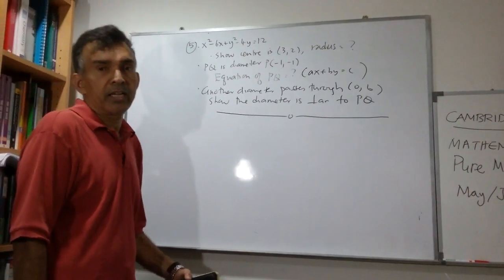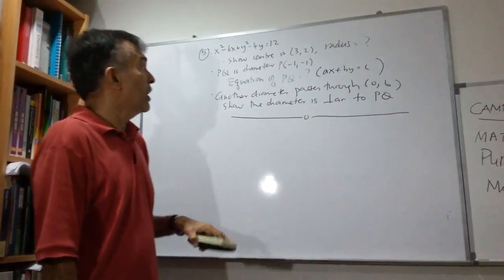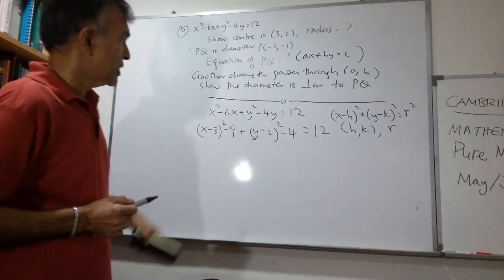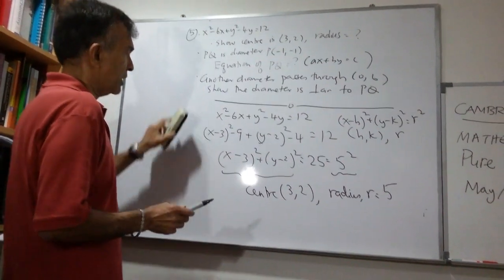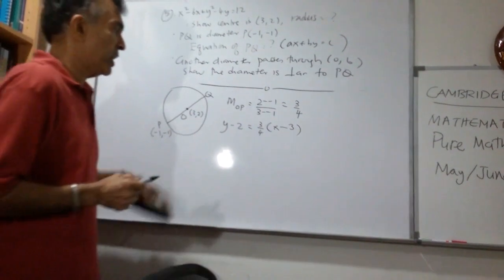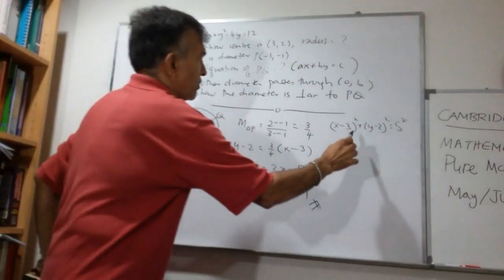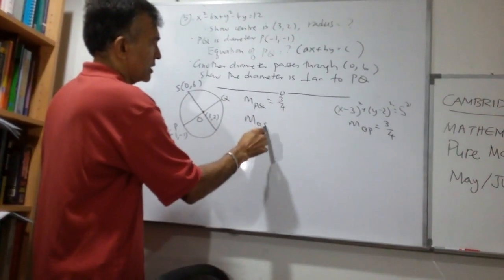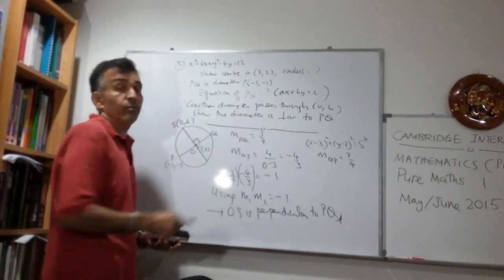CIE Pure Maths 1 9794/01 May/June 2015 Q5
Cambridge International Exam
Mathematics (Principle) 9794/01
Pure Maths 1 May/June 2015 Question no. 5